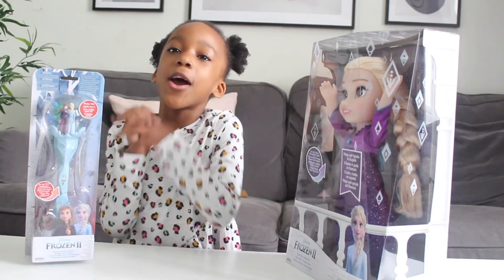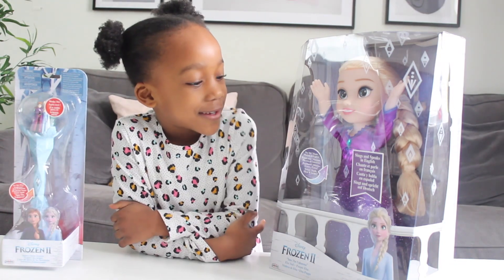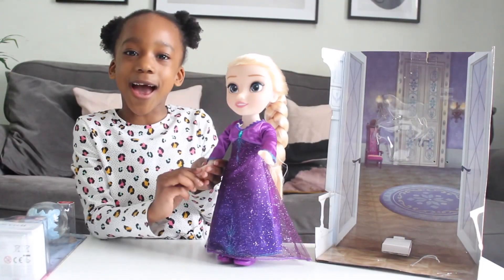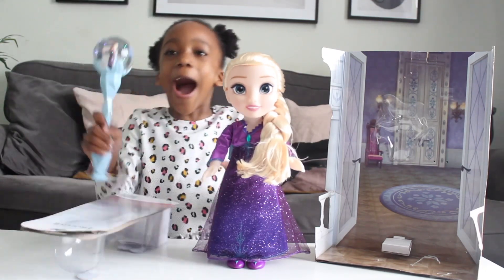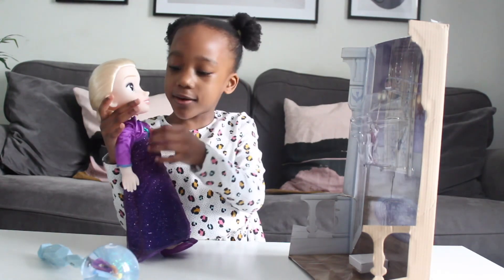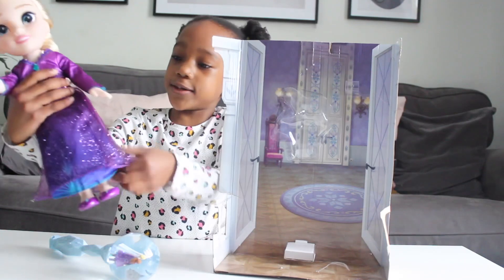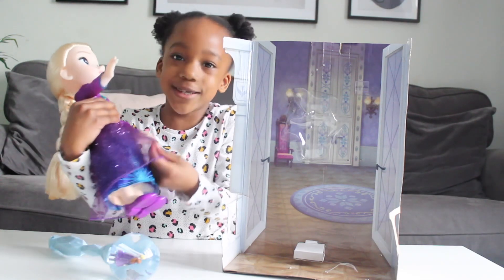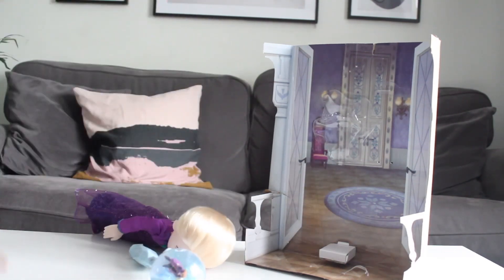Frozen 2 Elsa doll and Sceptre unboxing and review | Youtube kids UK | Jakks Toys UK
Hey friends, watch me unbox my Frozen 2 Elsa doll and Sceptre. I love these new toys because they play a tune from their little gem stone buttons.

Nina.